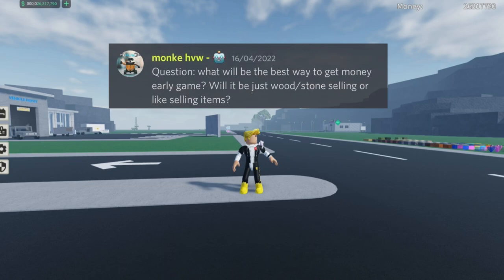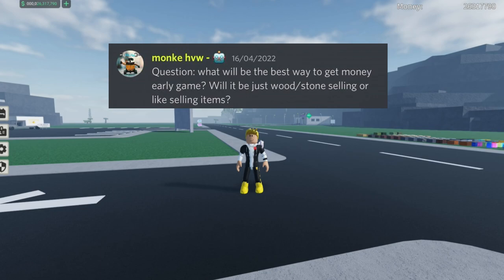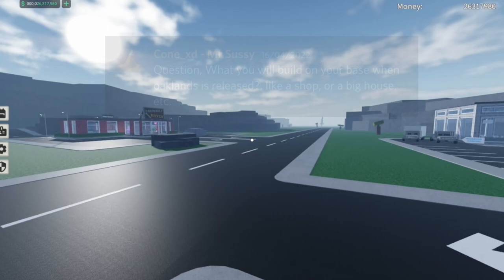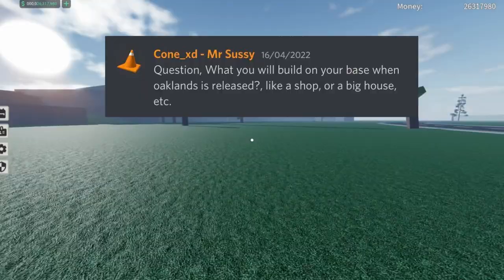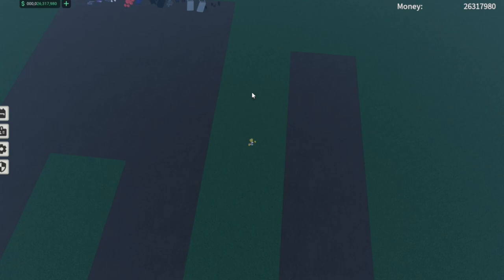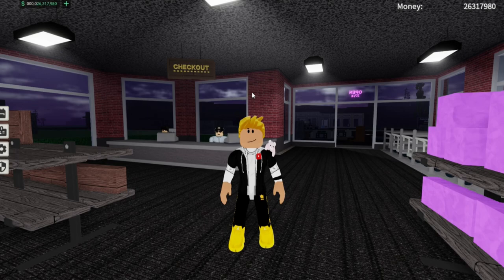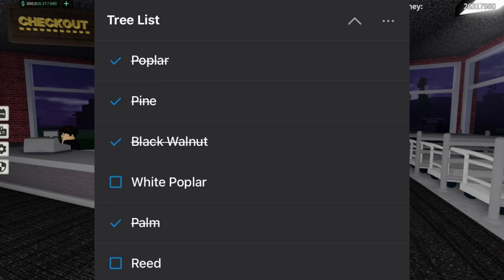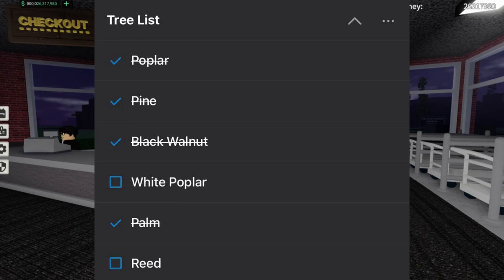Oaklands - Answering Your Questions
This video I answer questions you the community have asked me about Oaklands!

Welcome to Oaklands. This game is in a testing phase and is not ready to be released yet. This game is created by the Typical Developers Team. If you would like to check out some of their other projects/games make sure to join their discord

▬▬▬▬▬▬▬▬▬▬ஜ۩۞۩ஜ▬▬▬▬▬▬▬▬▬▬

Xbox Gamer tag - Tyler_On_Gaming
Roblox Username - Tyler_Gaming5

▬▬▬▬▬▬▬▬▬▬ஜ۩۞۩ஜ▬▬▬▬▬▬▬▬▬▬

*Time Stamps :*
This video has no time stamps

I am currently using Vegas Pro 18.
Videos are Typically rendered at 1080p 60fps. I hope Vegas can provide a better viewing experience!

▬▬▬▬▬▬▬▬▬▬ஜ۩۞۩ஜ▬▬▬▬▬▬▬▬▬▬

*TAGS*

▬▬▬▬▬▬▬▬▬▬ஜ۩۞۩ஜ▬▬▬▬▬▬▬▬▬▬